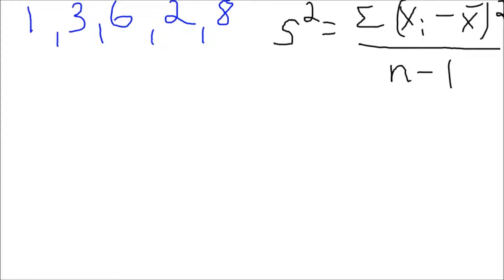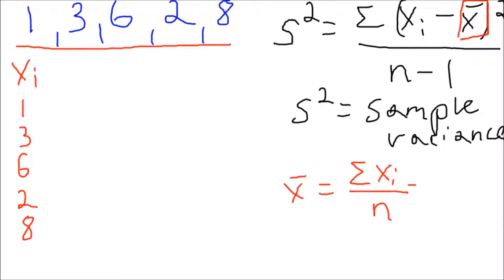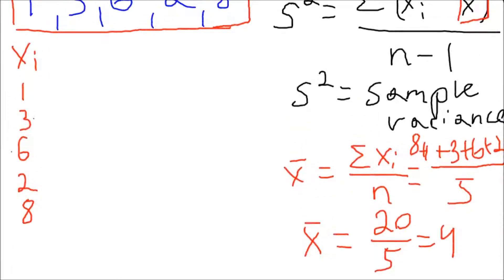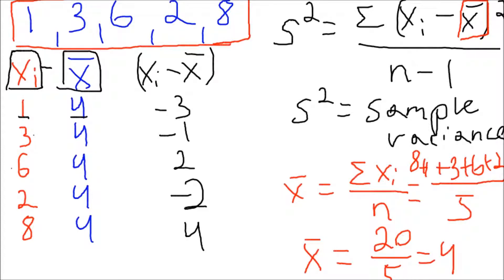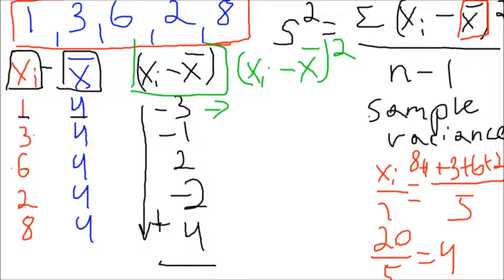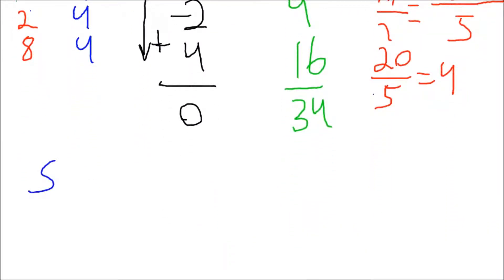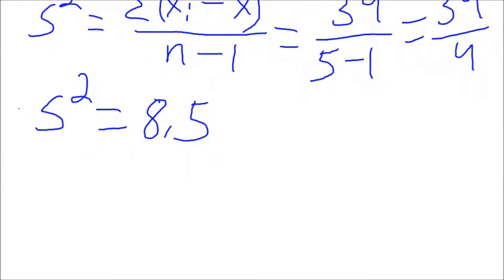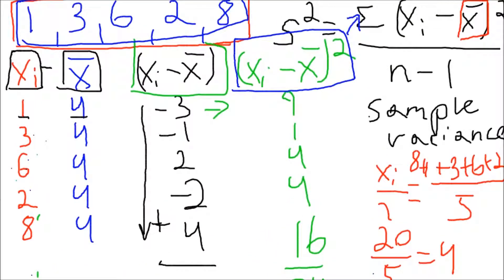HD How to calculate Standard Deviation, Variance, and Mean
This video describes a step by step process of determining the standard deviation, variance, and mean.